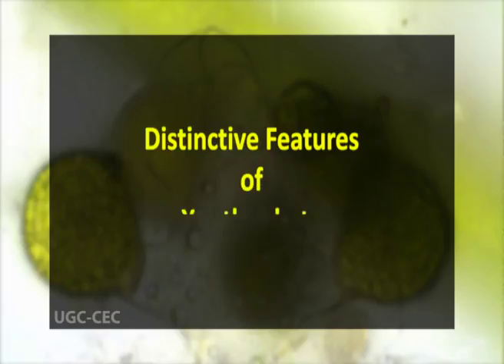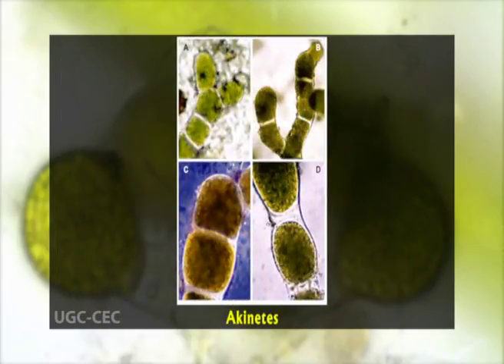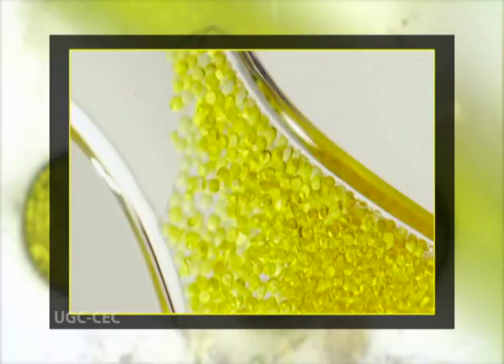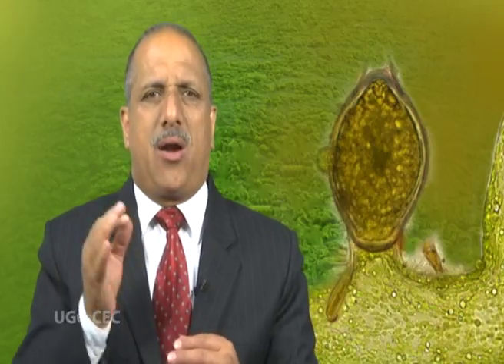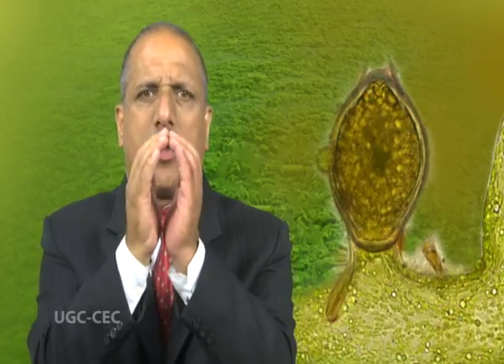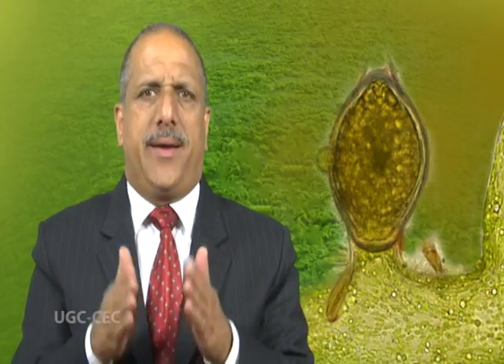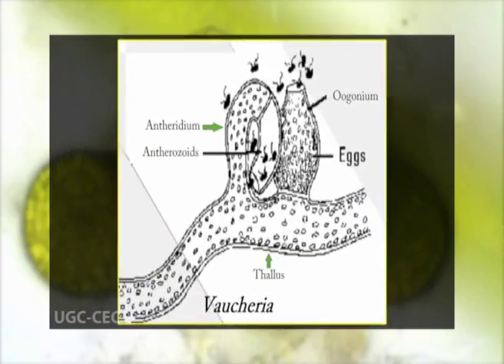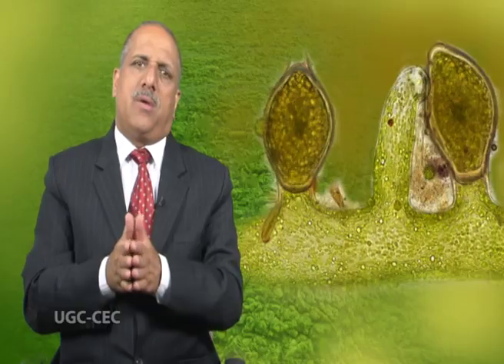Xanthophyta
Subject: Botany
Courses: Ist Year / Course 1